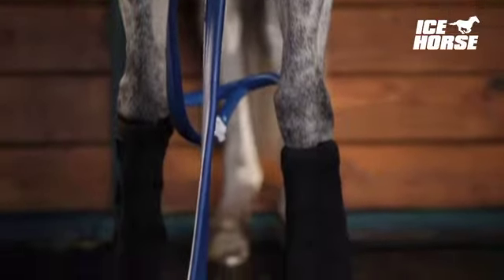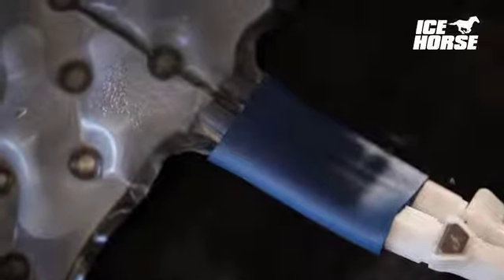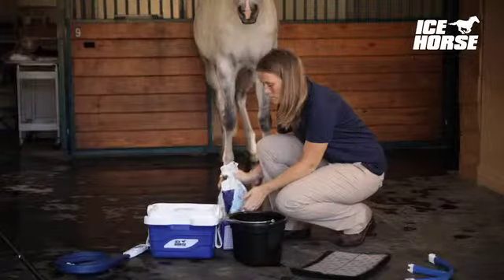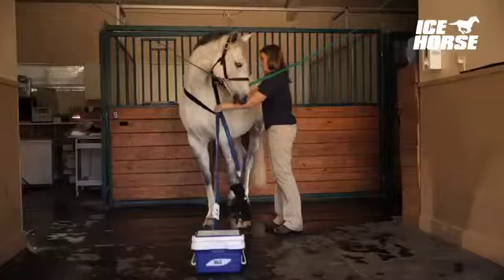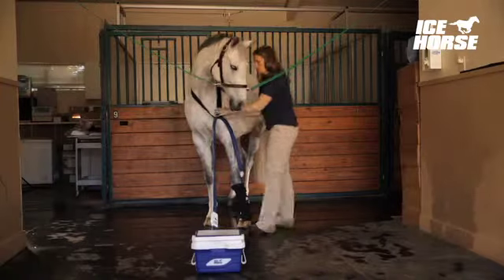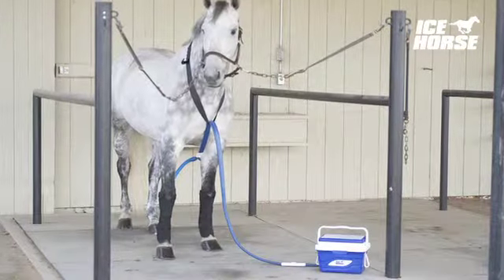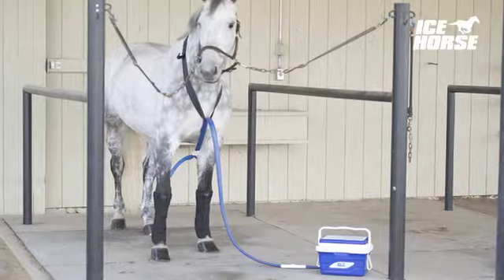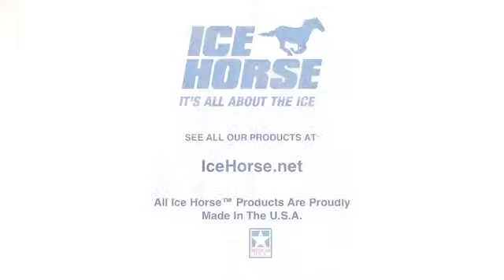Wrap CCC RC4